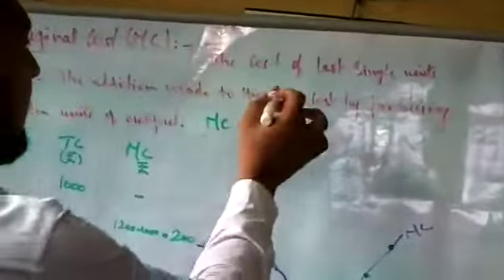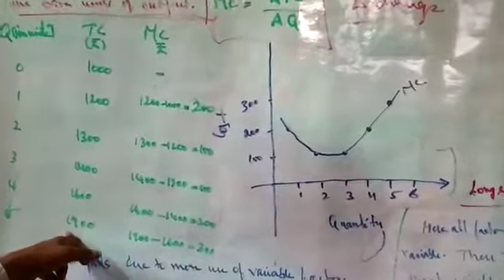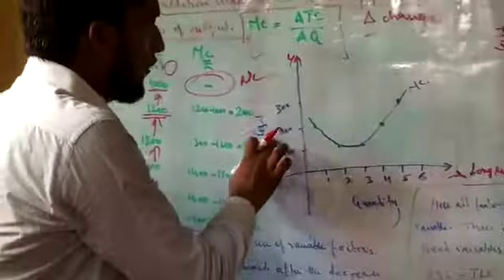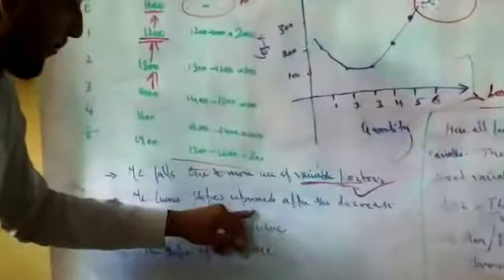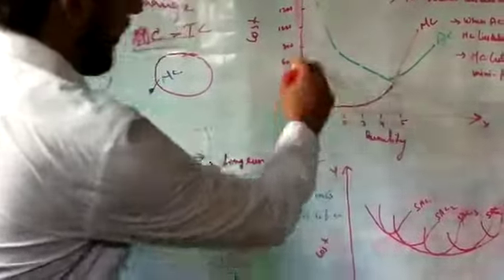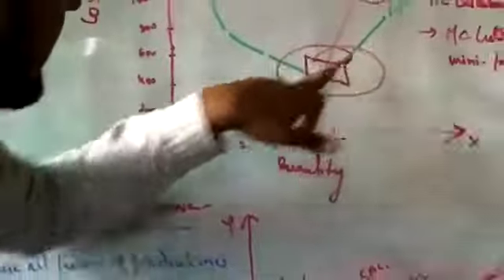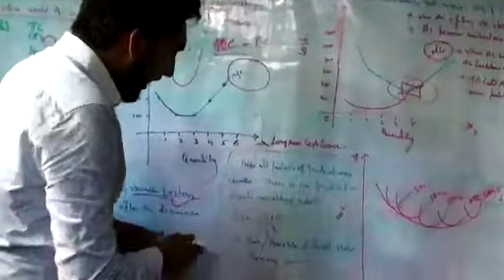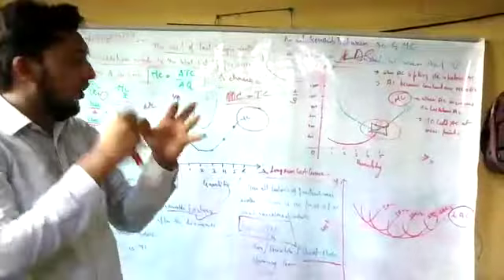Cost and revenue analysis lesson 4 part 5 - Economics Class 11 By Hasmathullah. Z